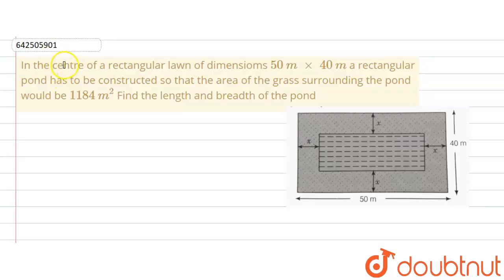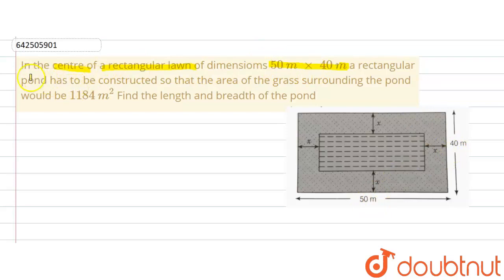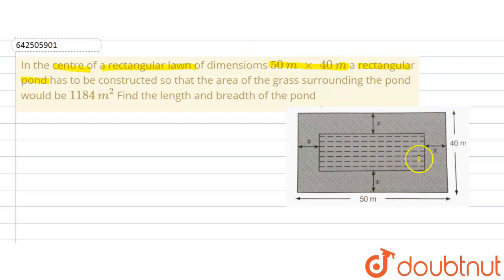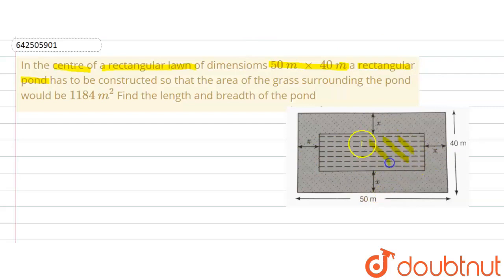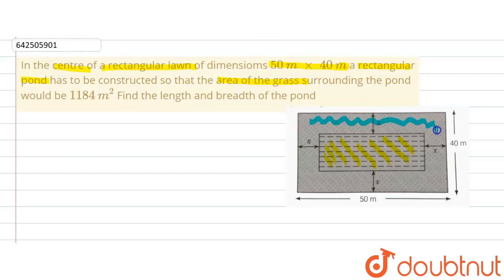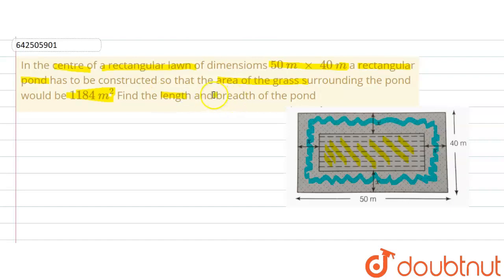In the centre of a rectangular lawn of dimensions 50 m xx 40 m a rectangular pond has to be cons...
In the centre of a rectangular lawn of dimensions 50 m xx 40 m a rectangular pond has to be constructed so that the area of the grass surrounding the pondwould be 1184 m^2 Find the length and breadth of the pond
Class: 10
Subject: MATHS
Chapter: QUADRIATIC EQUATIONS
Board:CBSE

👉 Have Any Query? Ask Us.